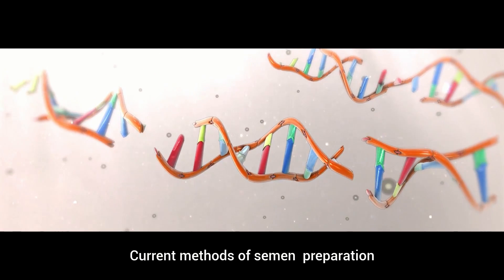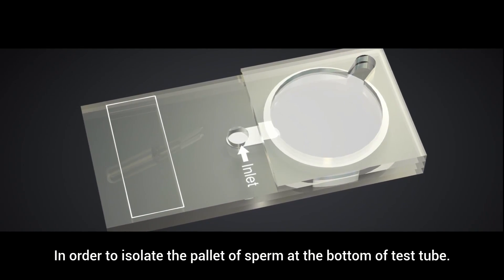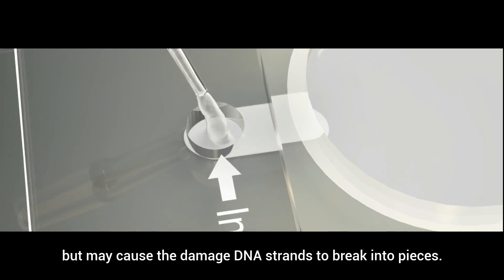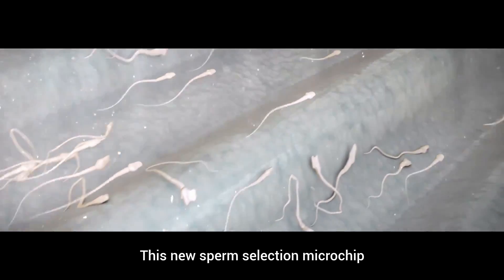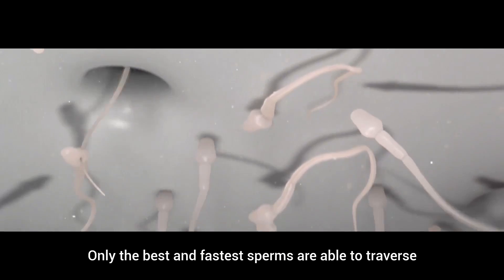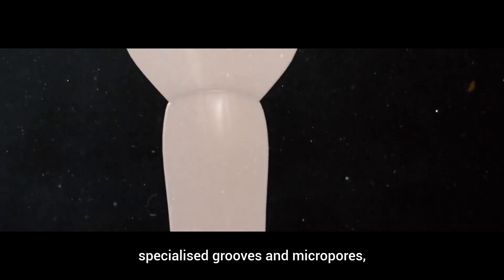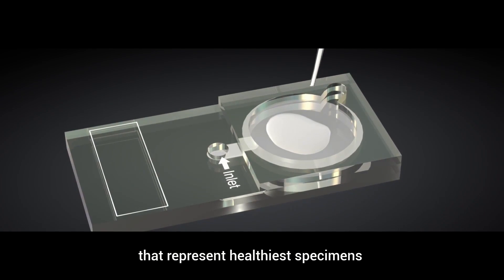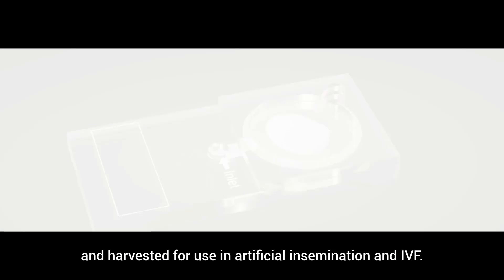MICROFLUIDIC SPERM SORTING CHIPS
High Success Rates With Microfluidic Sperm Sorting Chips at IVF and IUI Treatments.